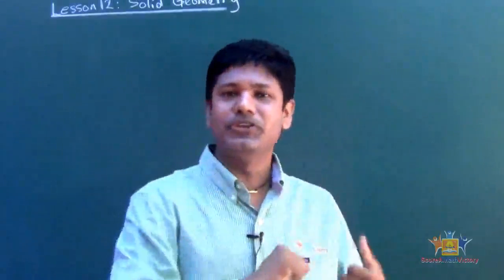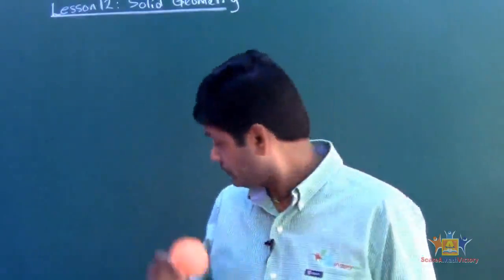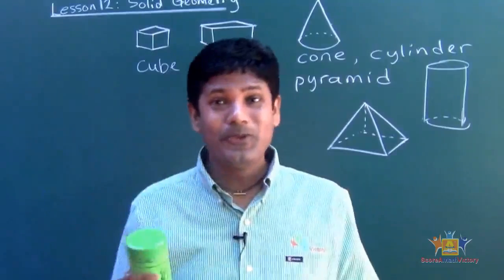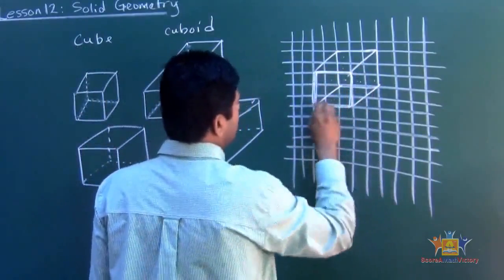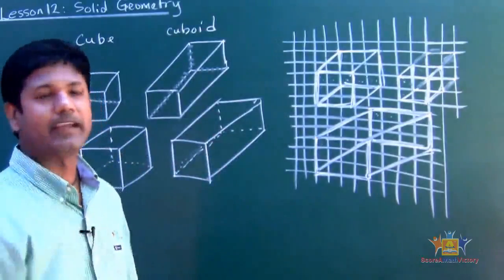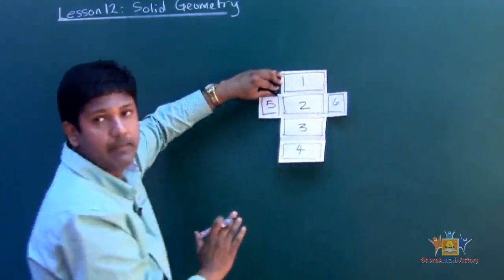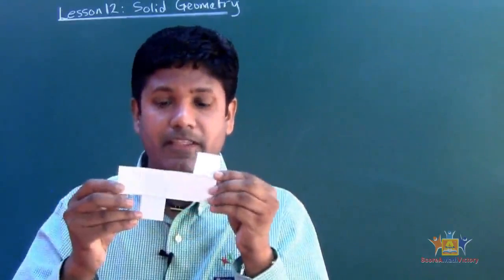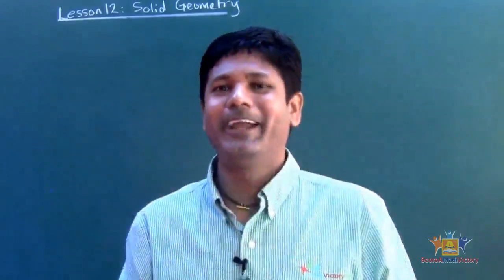Form2 lesson 12 2 Geometric Properties of Cubes and Cuboids